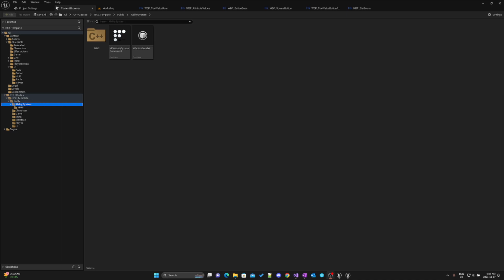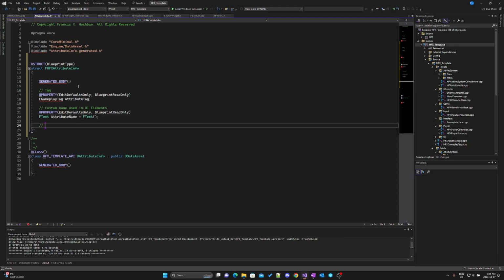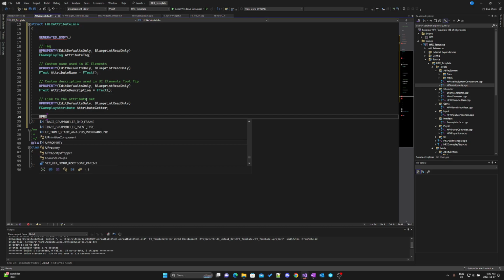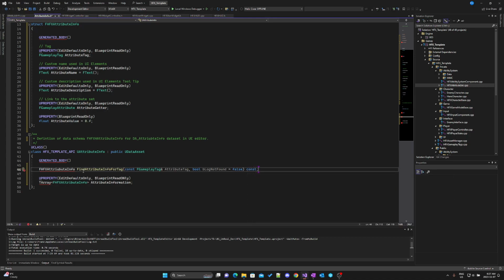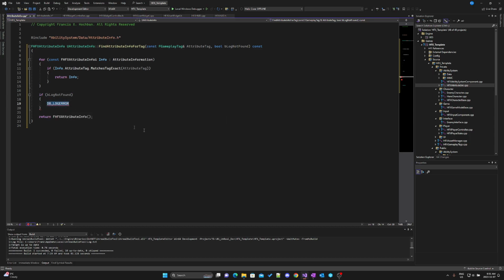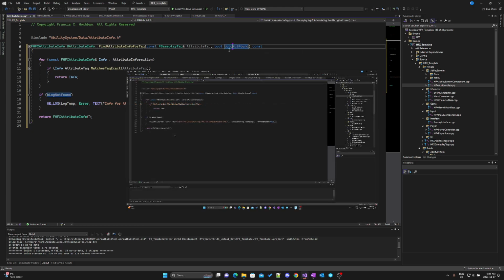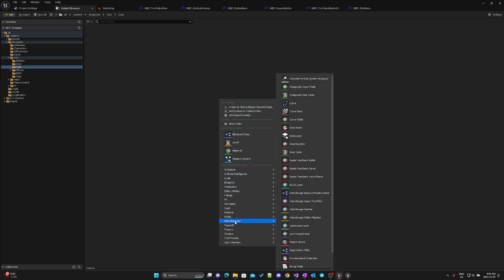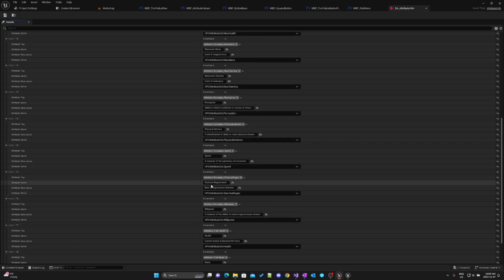Custom Template 17 Attribute Data Asset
In this video we create the data schema for a data asset that will provide the link between our gameplay tags and our attributes.  It will also give us the location to input alternate display names and descriptions for our attributes in our UI.